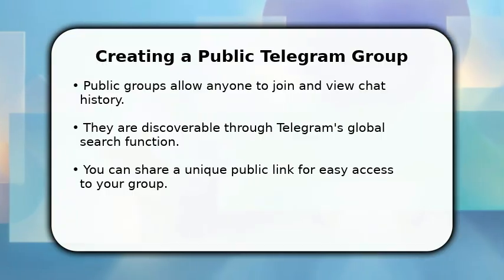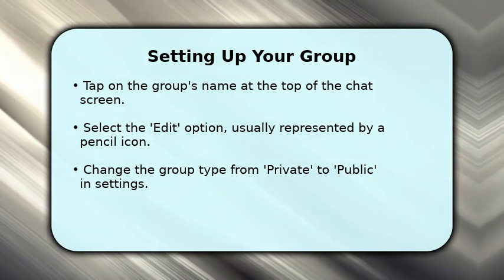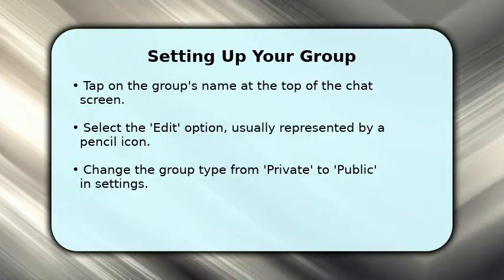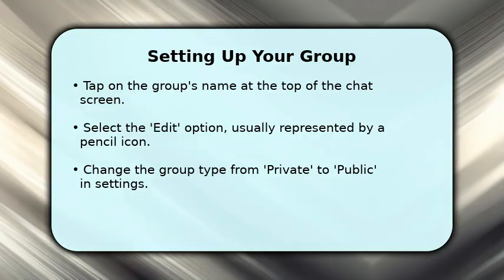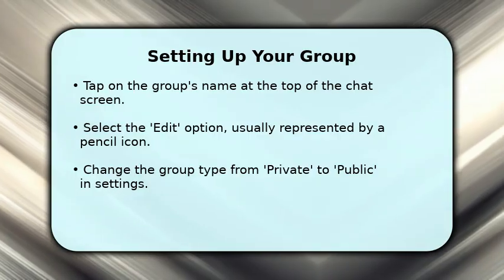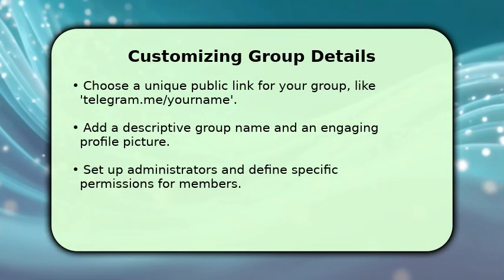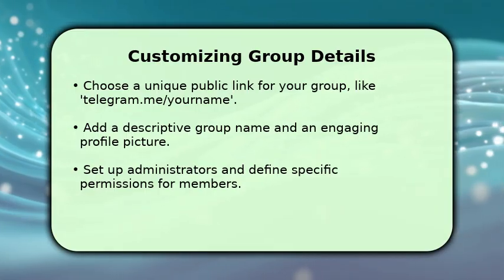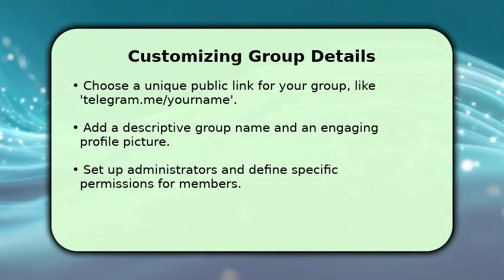How To Create Public Telegram Group (Updated)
In this video, we will guide you through the process of creating a public Telegram group. This is an updated tutorial that covers all the necessary steps to create a public group on Telegram. Whether you're looking to connect with friends, family, or like-minded individuals, creating a public group on Telegram can be a great way to do so. We'll walk you through setting up your group, adding members, and customizing your group's settings.

create telegram group, public telegram group, telegram group tutorial, how to create telegram group, telegram group settings, add members to telegram group, customize telegram group, telegram group management, public groups on telegram